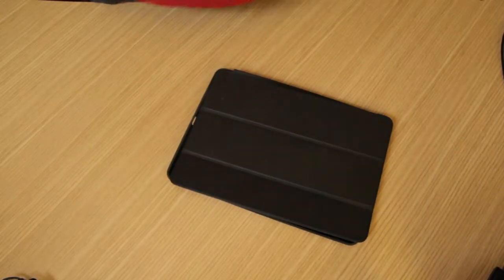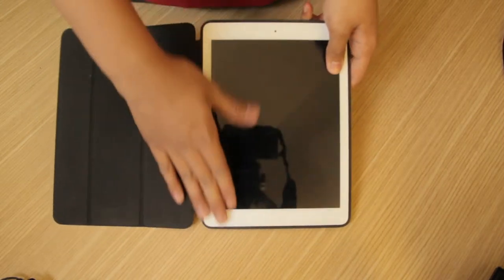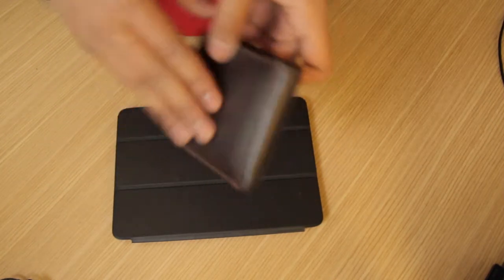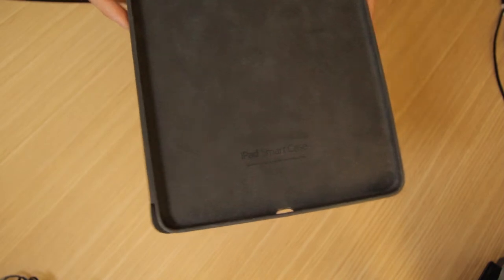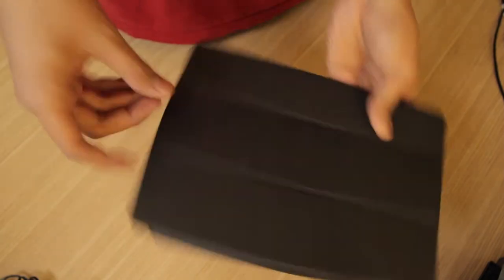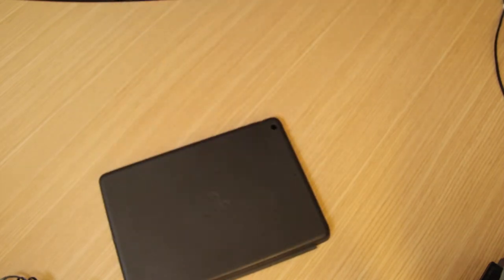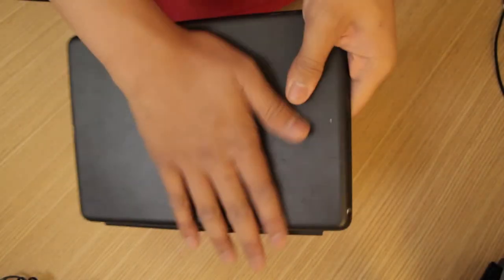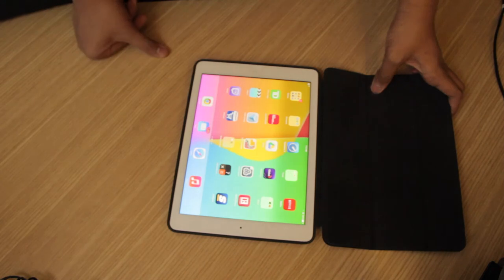Product Review: Apple Smart Case (iPad Air)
Review of the smart case for ipad air from apple.